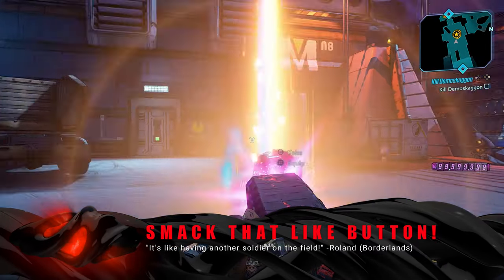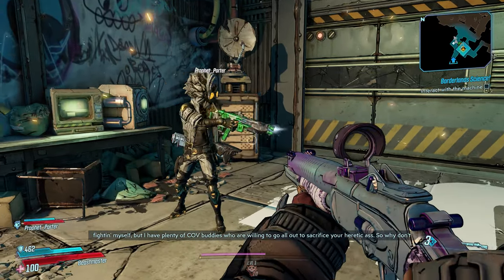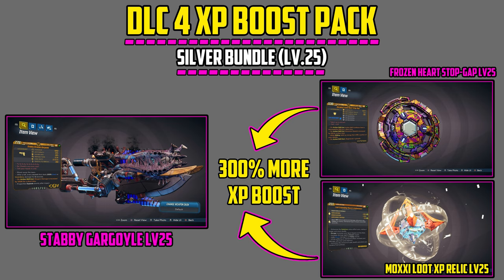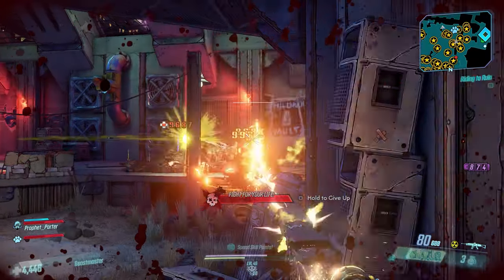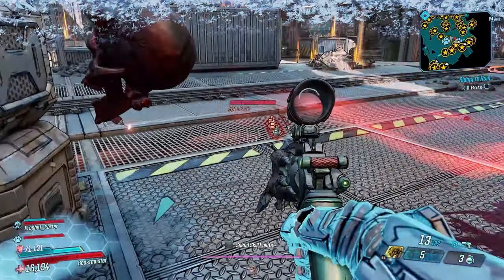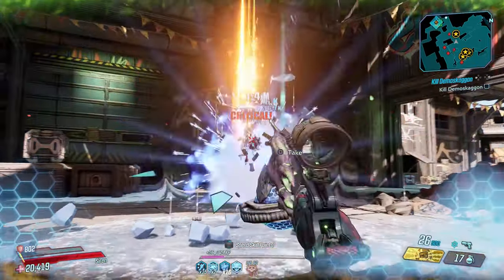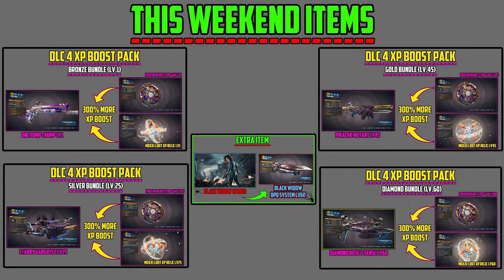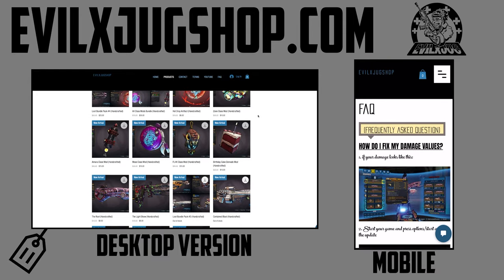"DLC 4 XP BOOST PACKS" Handcrafted LOOT #10! FREE Giveaway! BORDERLANDS 3 (4K60fps)